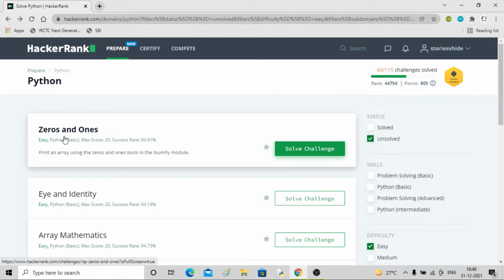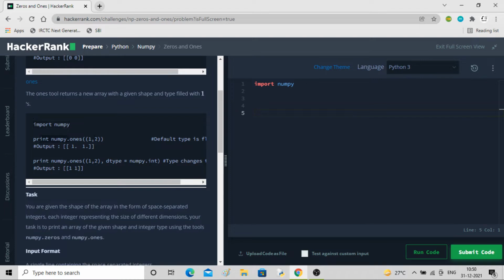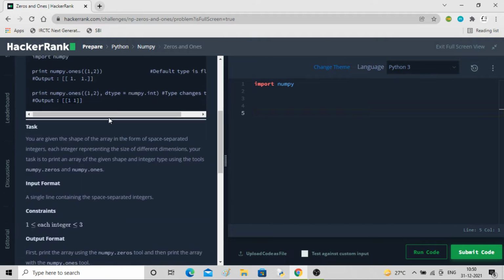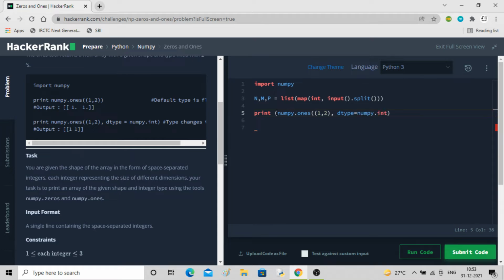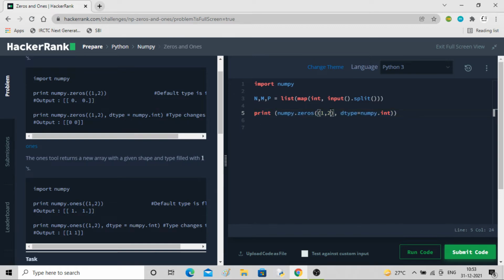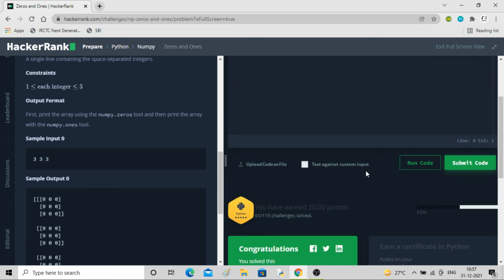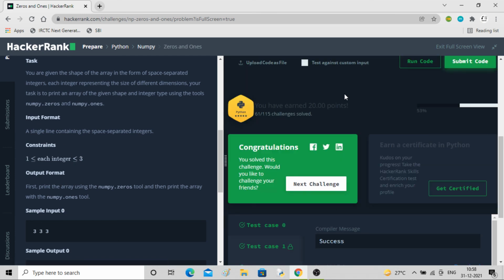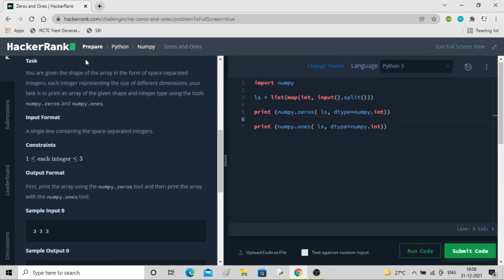Python Programs #60: Zeroes and Ones